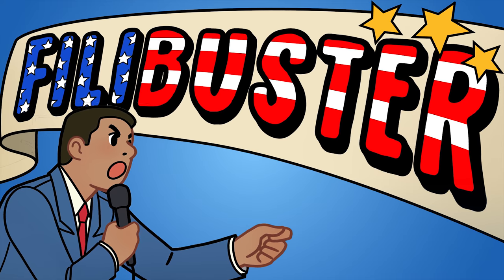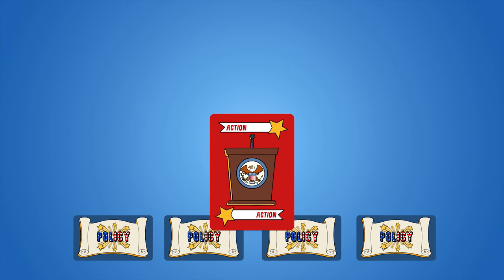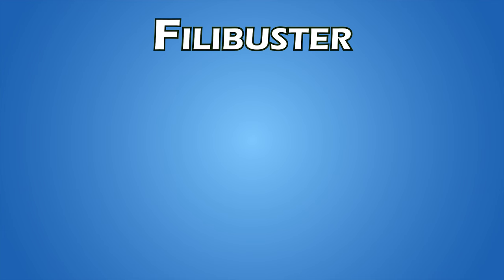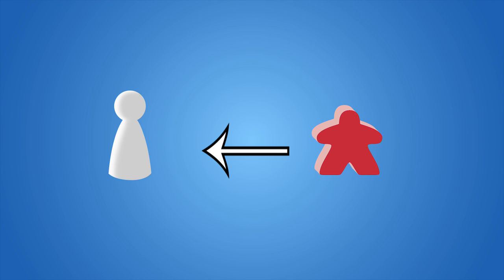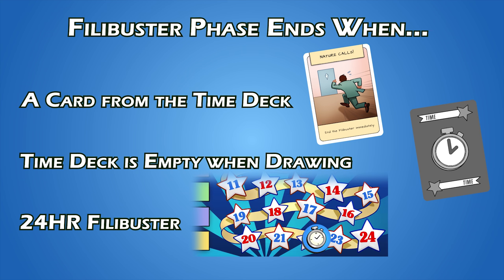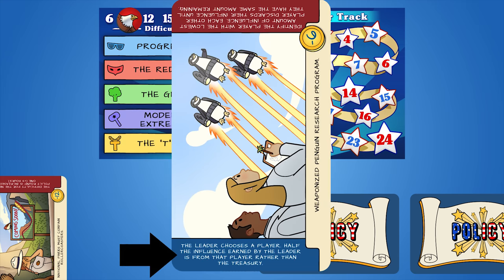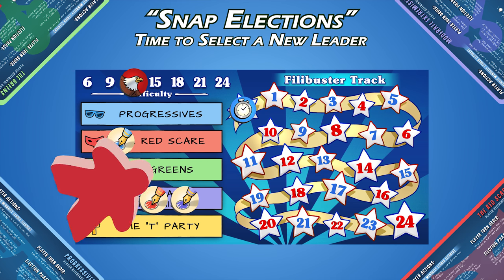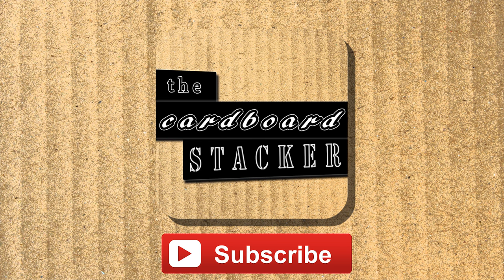How to Play - Filibuster (Biplane Games) - Quick Starter Tutorial